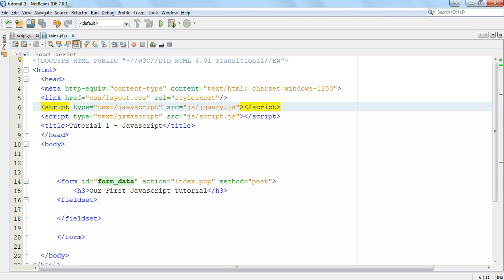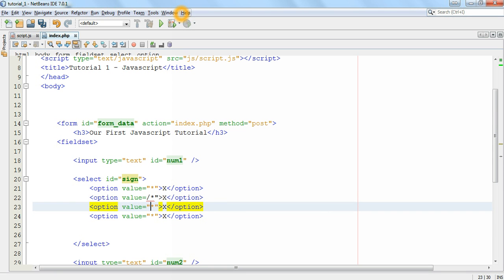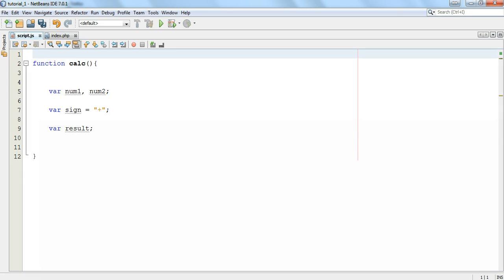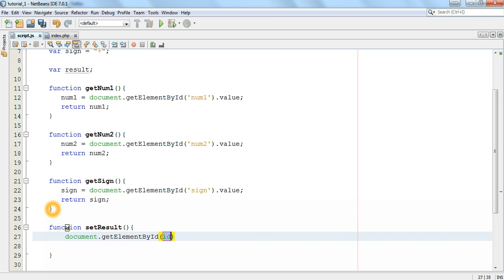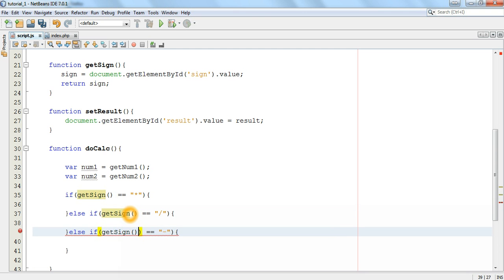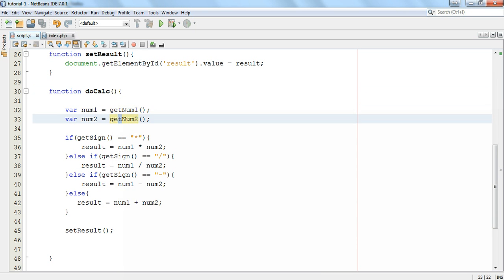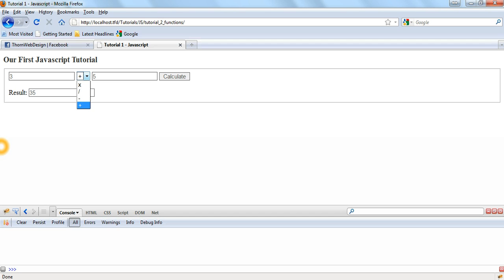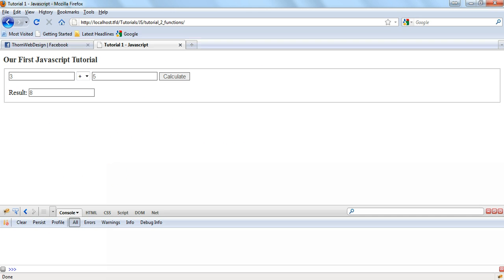Javascript Tutorial 2 - Making a Basic Calculator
In this tutorial I show you how to make a very basic calculator, this uses many aspects of javascripts, and provides a good starter package of information for any one that is interested in what javascript can do. On that note, this is the absolue basics of what JS can do. Enjoy there is more to come.